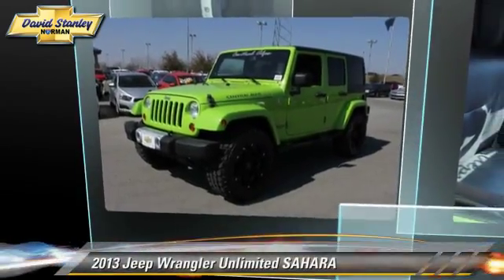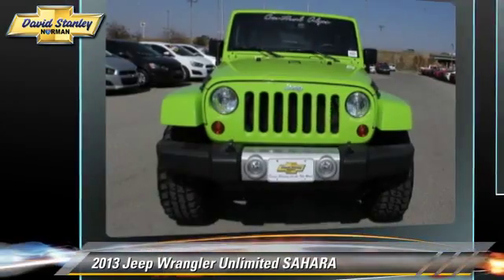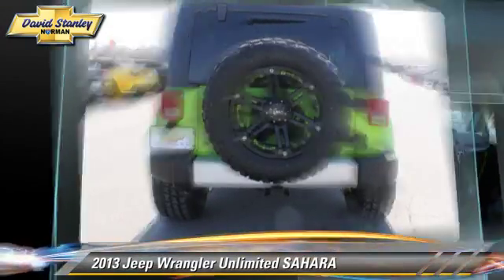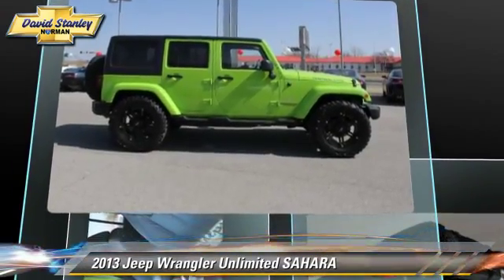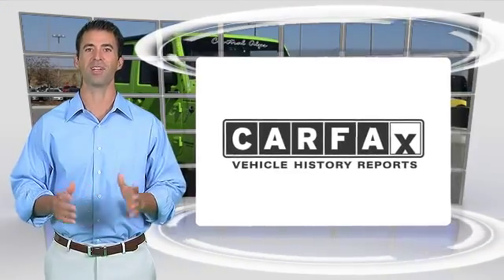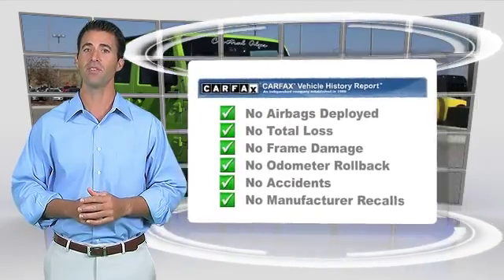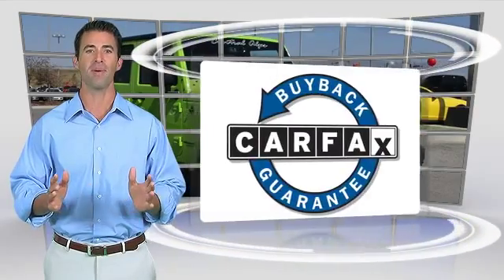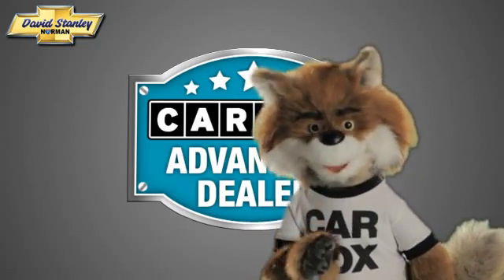David Stanley Chevrolet of Norman, Norman OK 73072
1221 Ed Noble Parkway Norman OK 73072

[DFIN:3:2936621:I:2723:7EC36CEE:0525968ecd024bbf3208ea9b50b9f189]